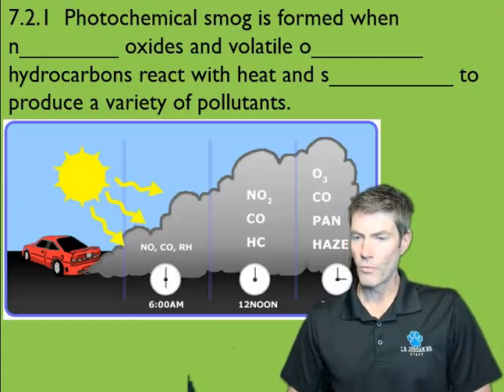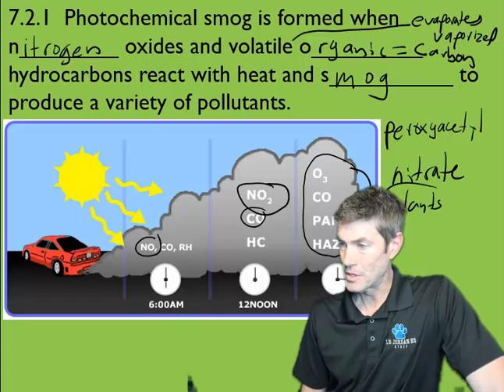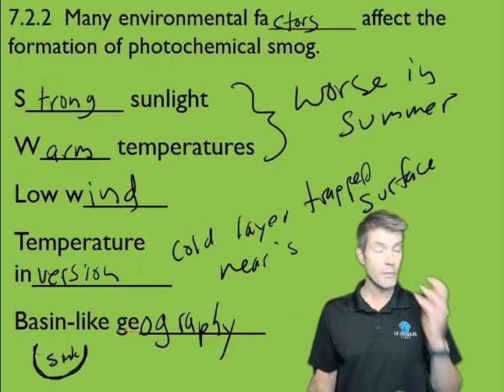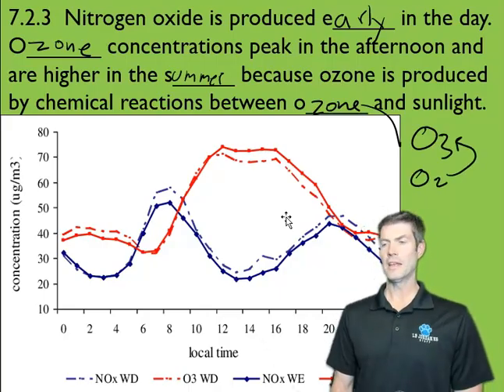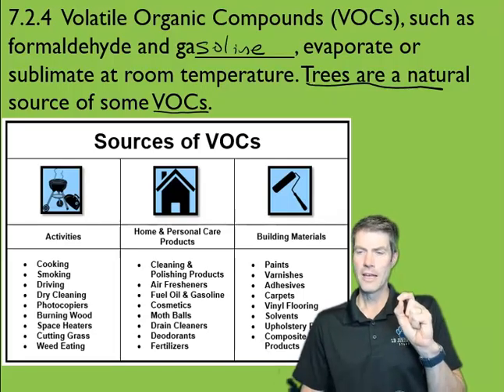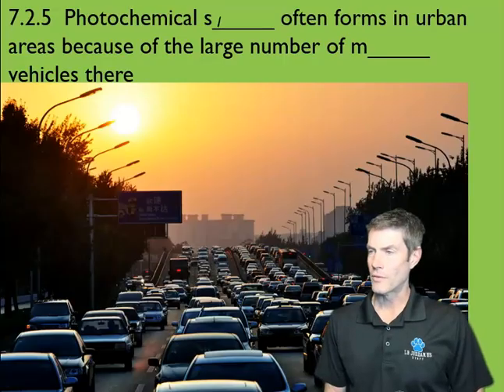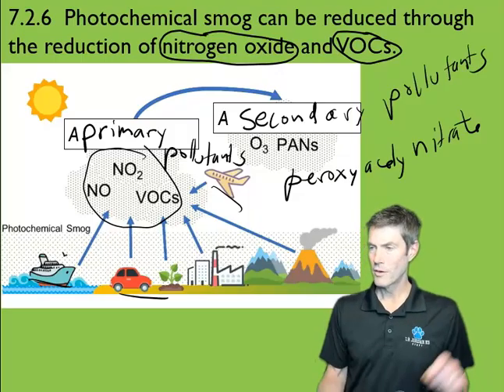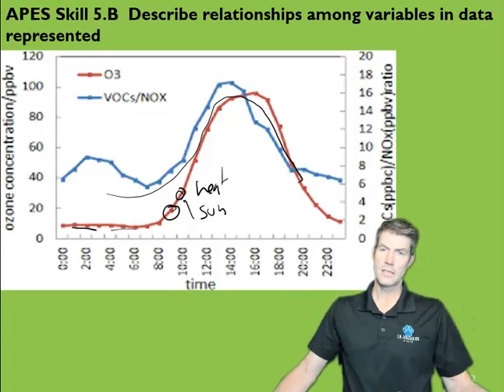APES U7 Topic 7.2 Photochemical Smog